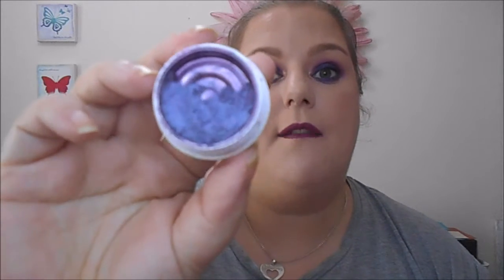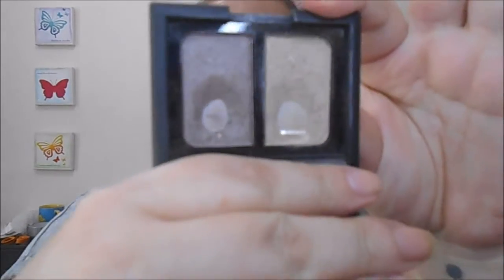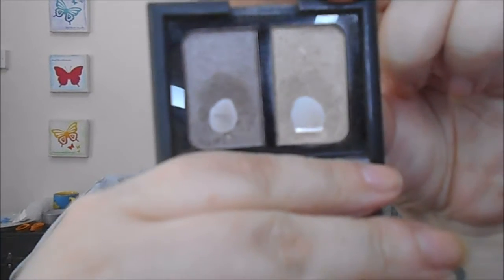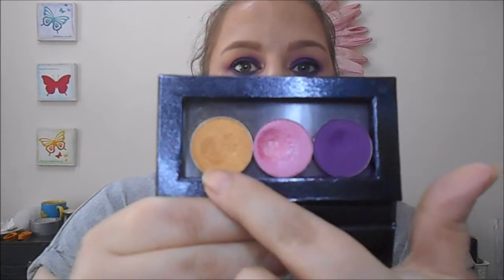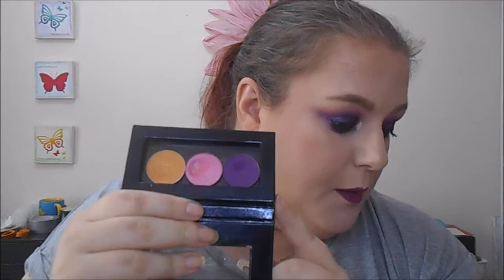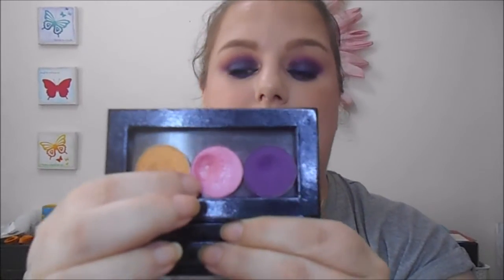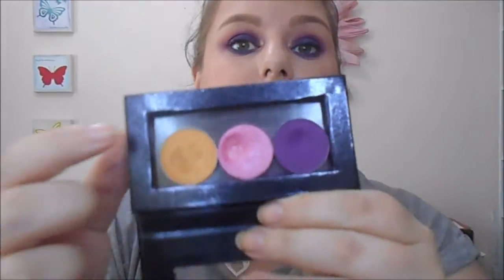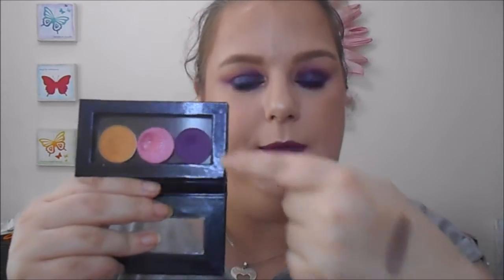MAKEUPMONDAY Panning Solitaire Update 9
For today's Makeup Monday, Panning Solitaire based on the card game.  I love the Pantastic Ladies and have decided to join them on their 'Pan that Palette' project this year.